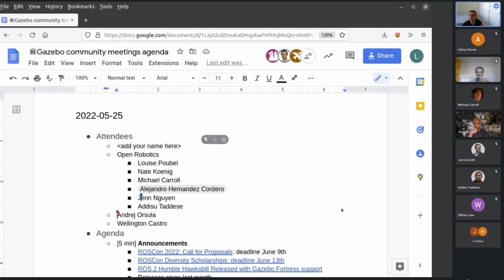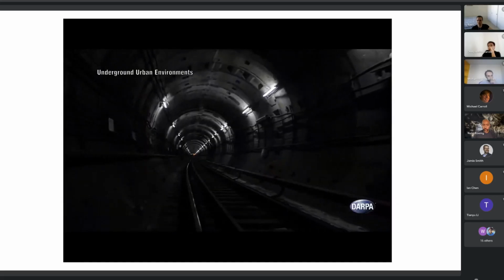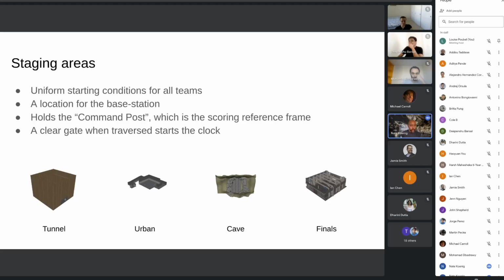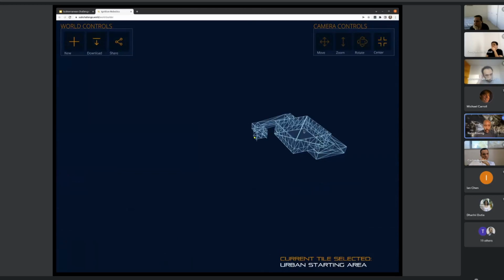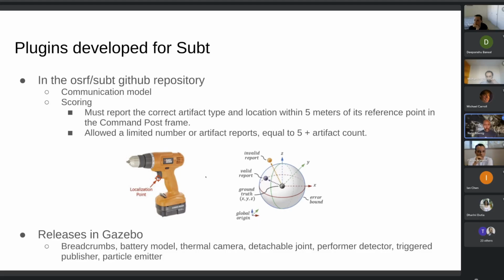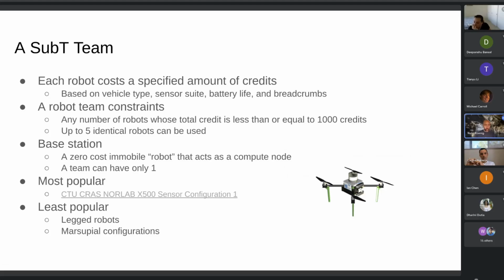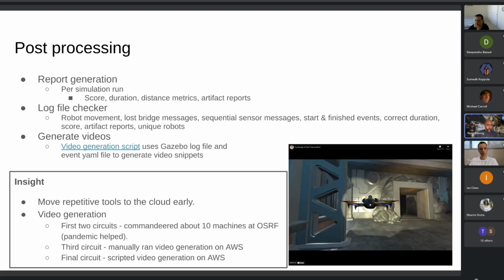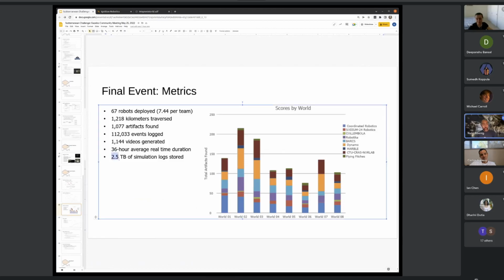🏛️ Subterranean Challenge: Gazebo Community Meeting (May 2022)